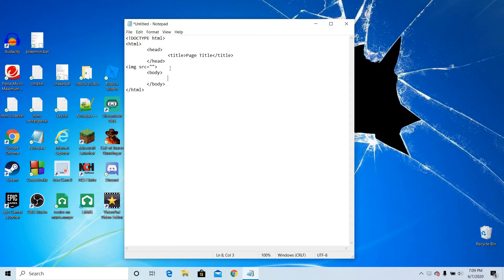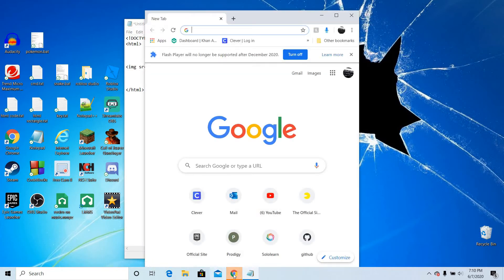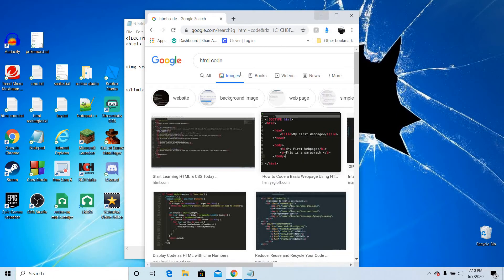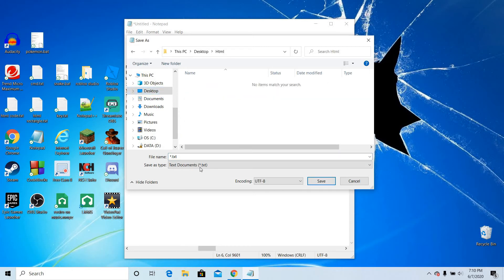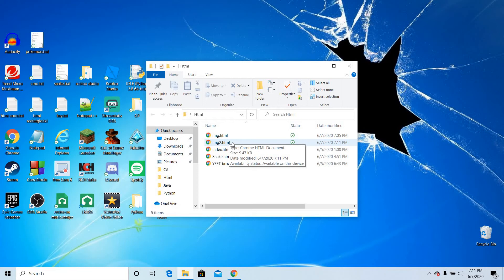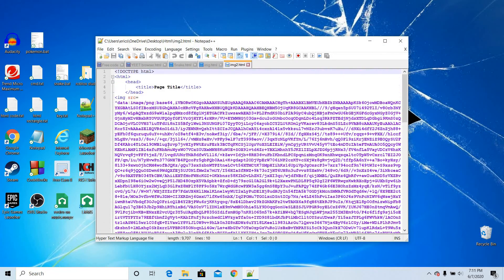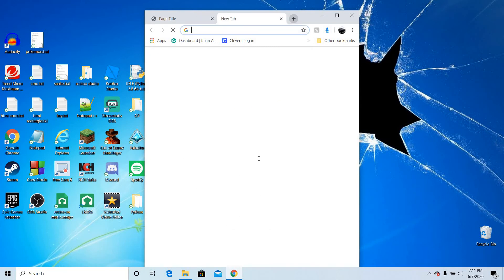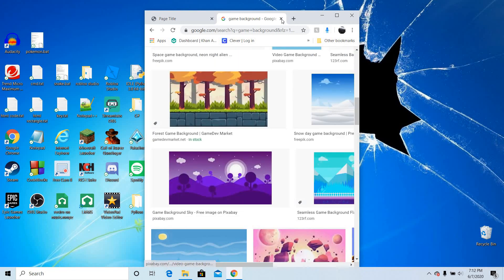how to add a image to html